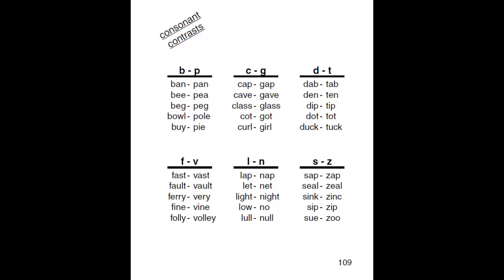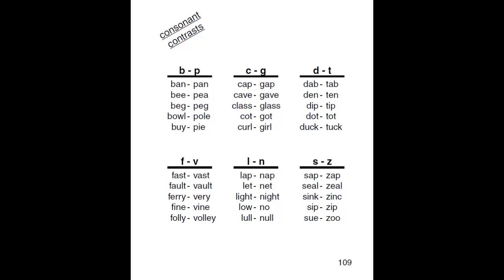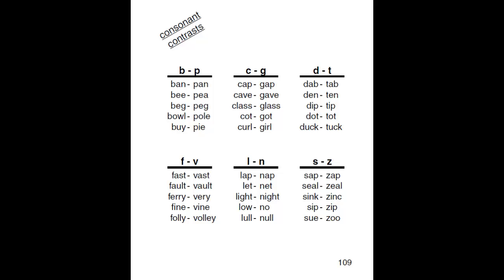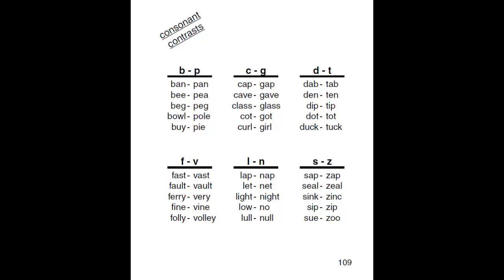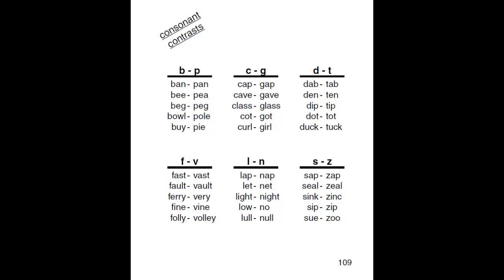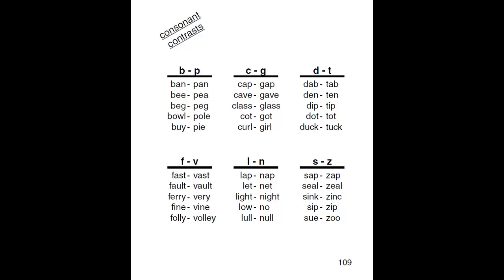8. Diferença de consonantes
Estudo da Língua Inglesa

Testes Comentados, Vocabulário, Gramática, Pronúncia, Cursos Grátis, Links, TVs OnLine, Livros, Downloads, Videoaulas, Áudios, Podcasts, Leitura, Traduções, Dicionários, Fonética, Etimologia, Conhecimento, Dicas de Estudo e muito mais

Curso com todas as regras de gramática da língua inglesa, preparado especialmente para você passar no Vestibular.

Curso Gramática do Inglês Vivo

Curso Prático de Inglês

Nunca foi tão fácil falar inglês (texto e áudio)

Principais Regras de Pronúncia das Palavras Inglesas

Tempos Verbais na Língua Inglesa

Treinador de Pronúncia do idioma inglês (texto e áudio)